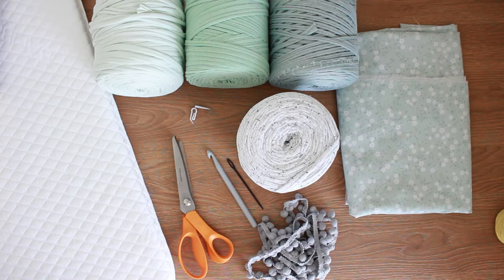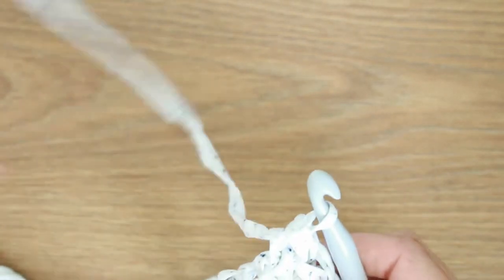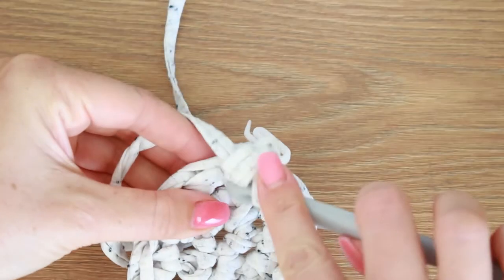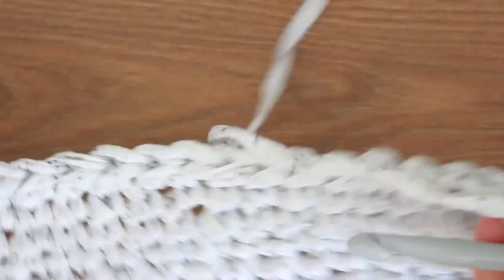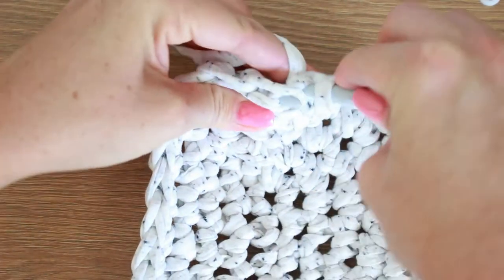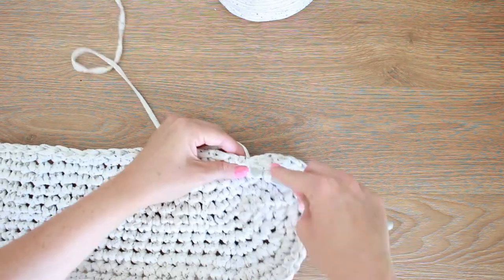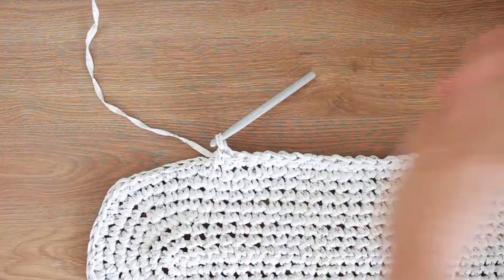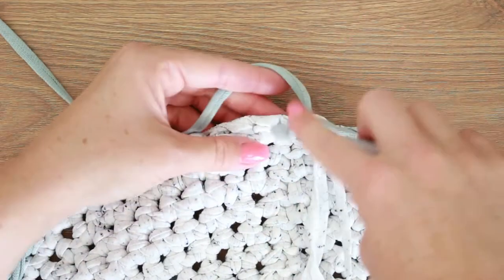Moses basket Part 1: The base | How to make an oval in crochet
Part 1 of the Moses basket tutorial - The base - how to make an oval shape in crochet.

Hi guys! In this video you will learn:
*how to make an oval shape in crochet
*how to add a slip stitch border that faces the outside
*how to do the invisible slip stitch join

Here is a list of the basic supplies for the basket

T shirt yarn
Size 9mm hook
Bassinet mattress
Size used in the video is 12x28 inches, exact brand I used in Italy is Dolce Coccole.
Pom Pom Trim
Tapestry needle
Stitch markers